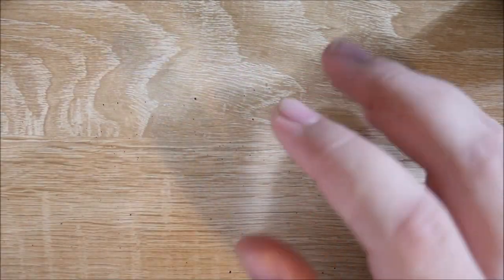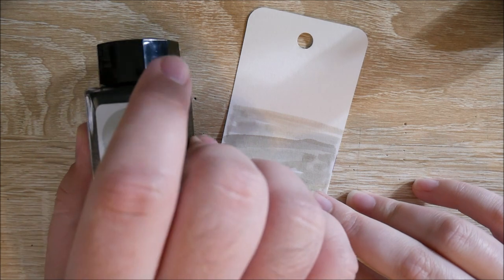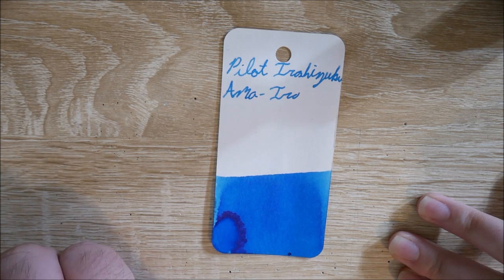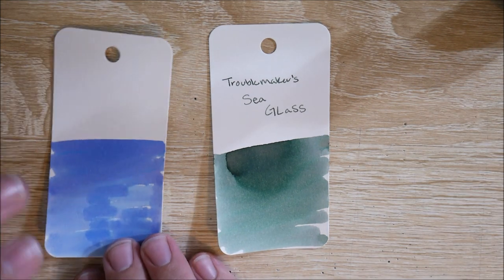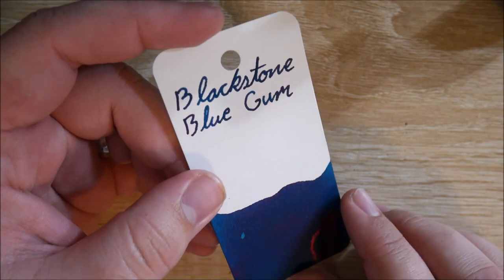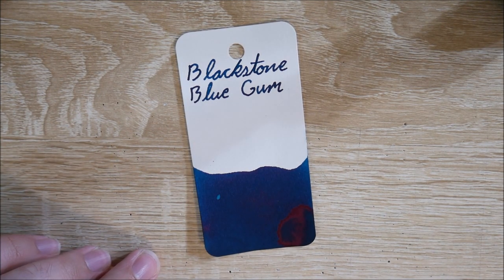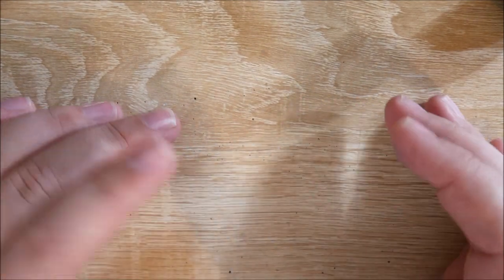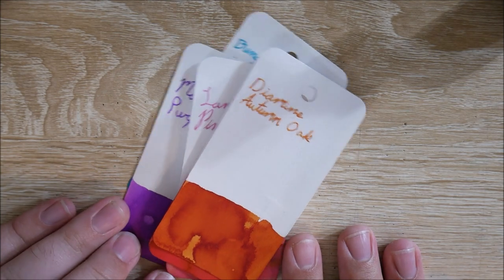Our Favorite Inks! (featuring my wife)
Today my wife and I pick some of our favorite inks!